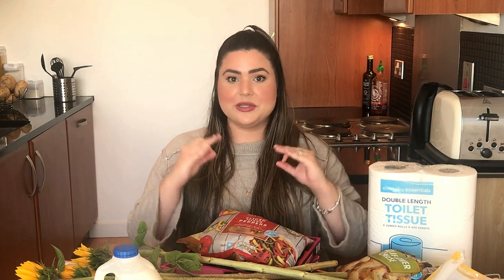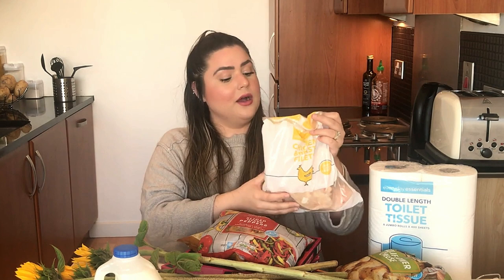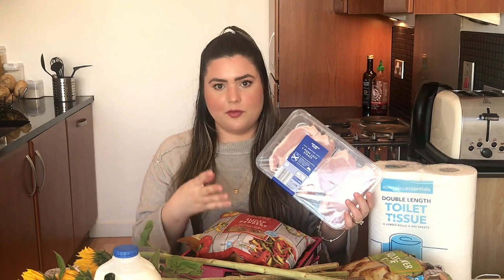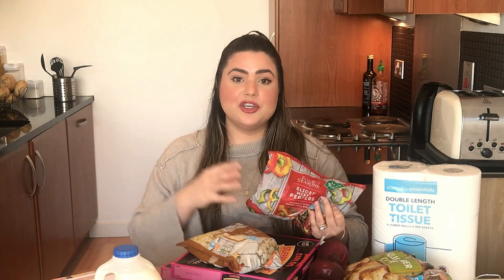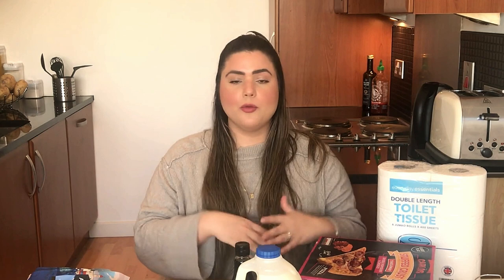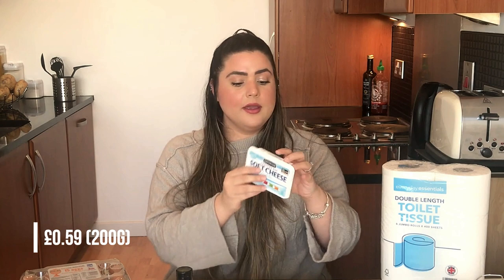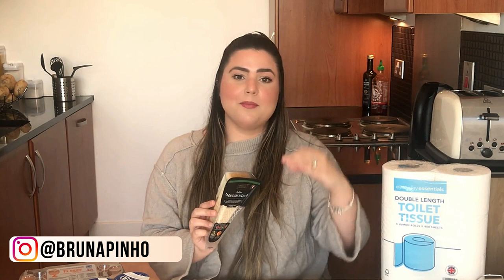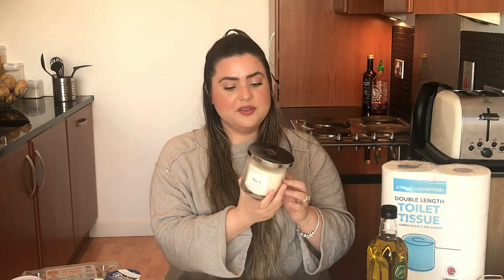QUANTO GASTO DE MERCADO NA ESCÓCIA POR MÊS? (GLASGOW) | CUSTO DE VIDA NA ESCÓCIA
Oi, gente! Hoje vou mostrar minhas compras no supermercado, dizer quanto gasto por mês de mercado e dar uma dica para você comprar só o necessário, para você não gastar demais e não ter que desperdiçar comidas. Espero que gostem!